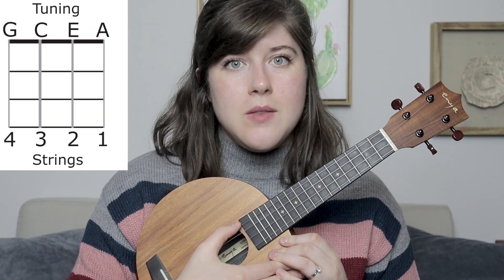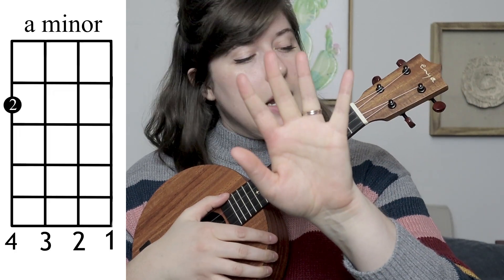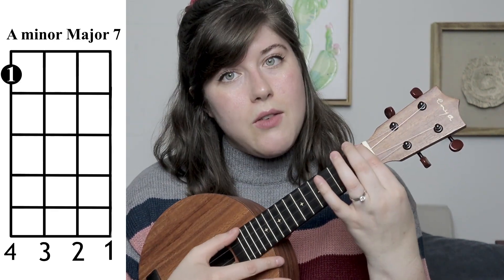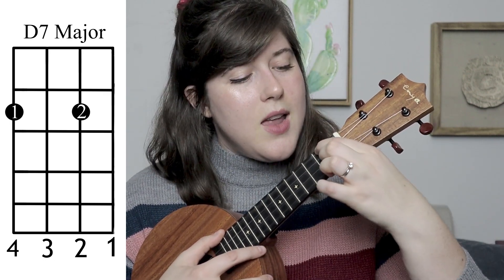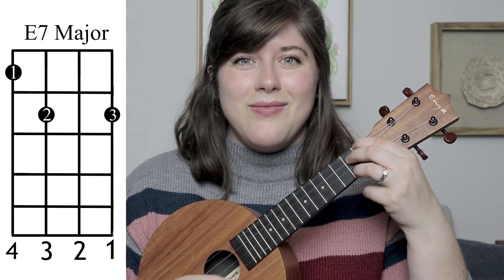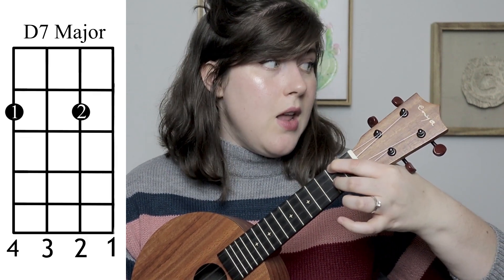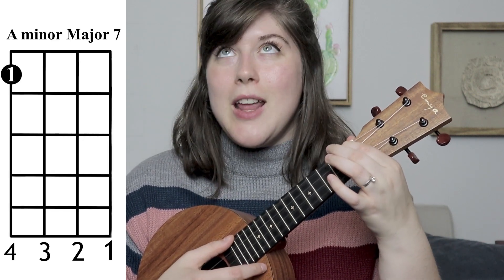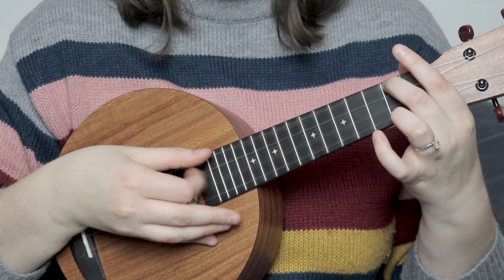Toss a Coin to Your Witcher Tutorial and Play-Along | Cory Teaches Music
Learn how to play "Toss a Coin to Your Witcher" from The Witcher with an easy fingerpicking style!

Have you watched this series yet?? It's awesome! Let me know in the comments your thoughts and if you think it held up to the games! (I totally understand that the series was based on the books, not the games, but I haven't read the books yet).

Here is the Enya EUR-X1 ukulele I'm using

I put out new videos weekly about ukulele and music.